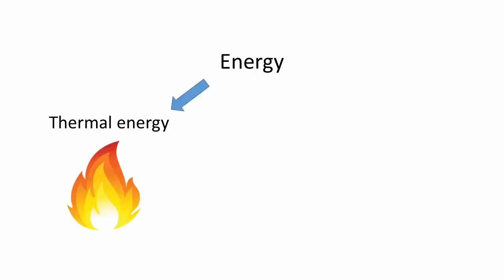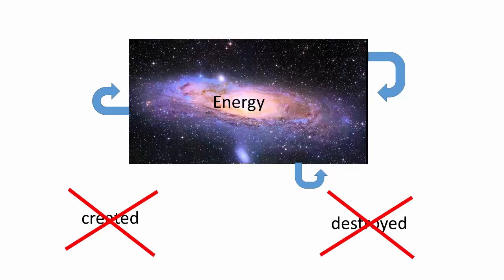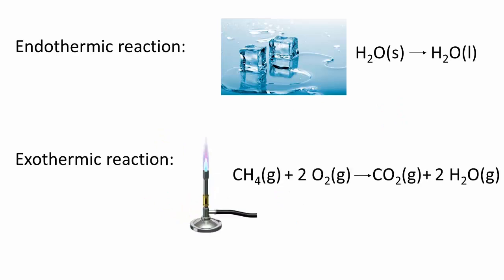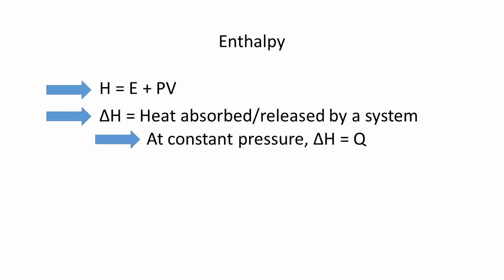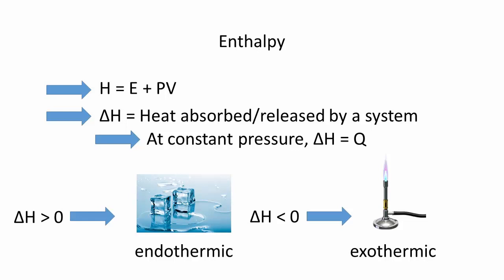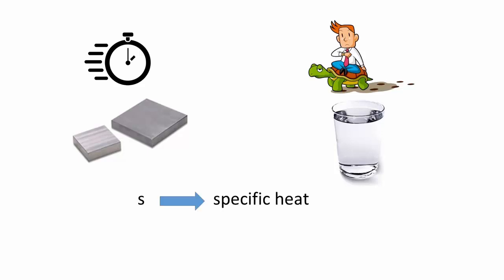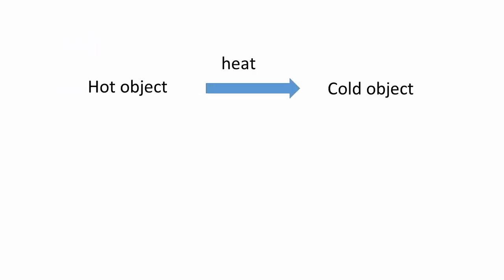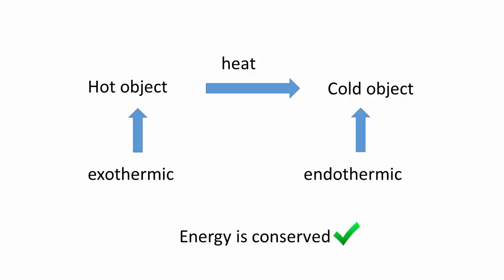CHM1311: Thermodynamics I (podcast 1 of 3)